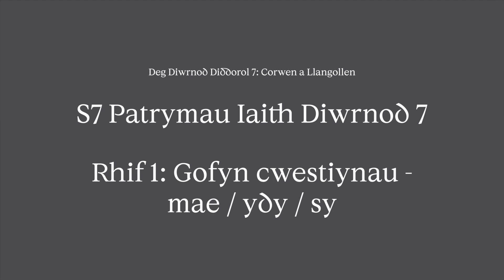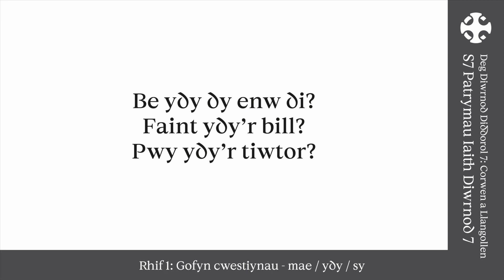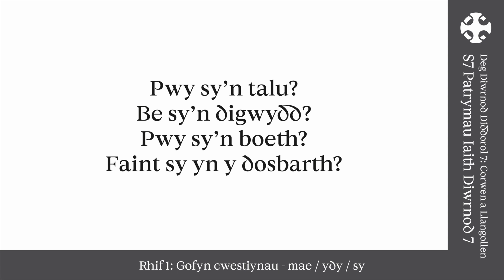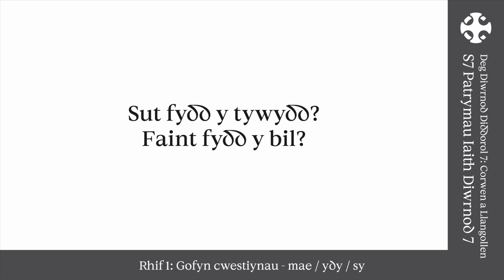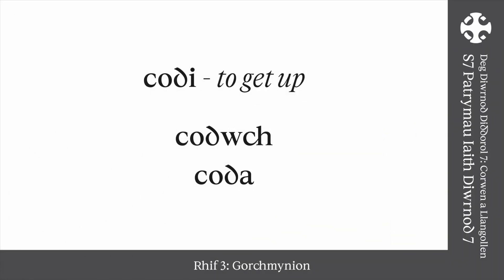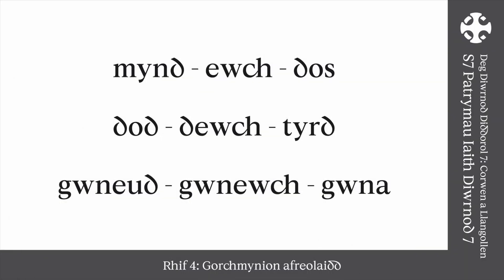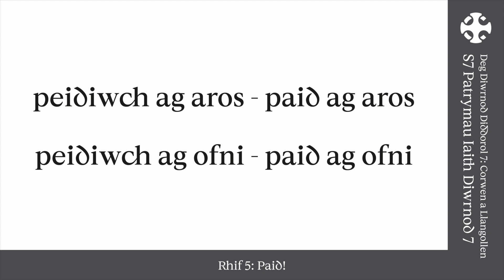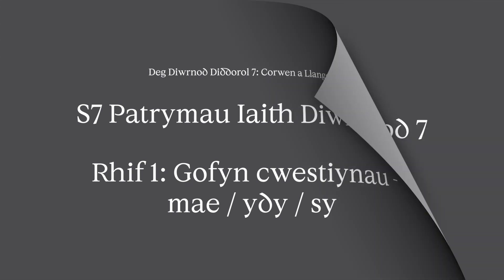S7.0 Patrymau Iaith